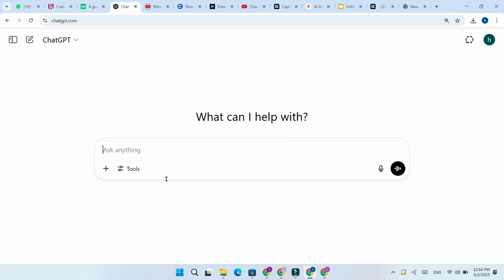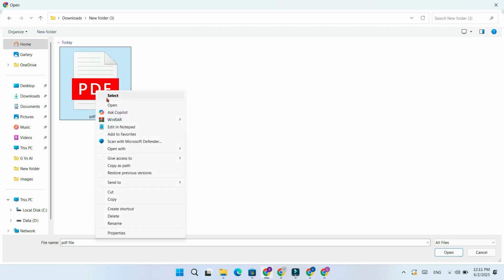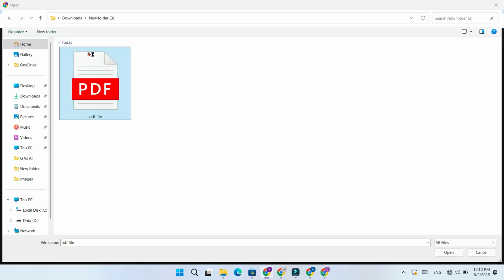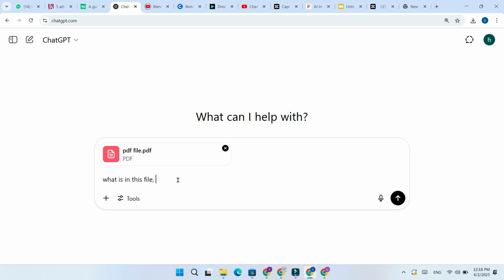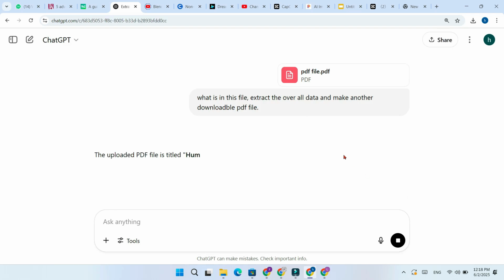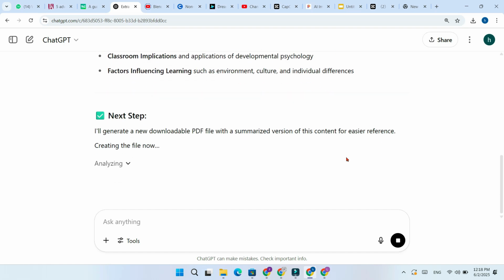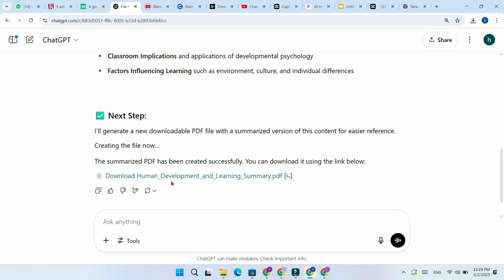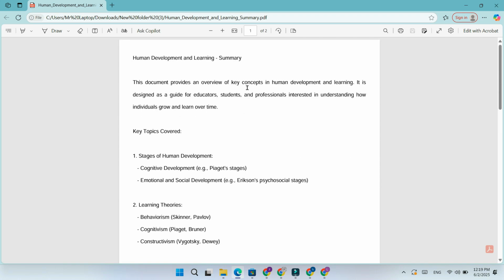How to Repair and Extract Data from a Corrupt PDF File Using ChatGPT (Step-by-Step Guide)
Want to repair a corrupt PDF file and extract its content? In this step-by-step tutorial, you’ll learn how to use ChatGPT to recover unreadable PDF files and download the repaired version instantly.